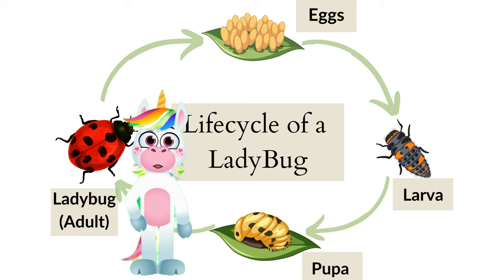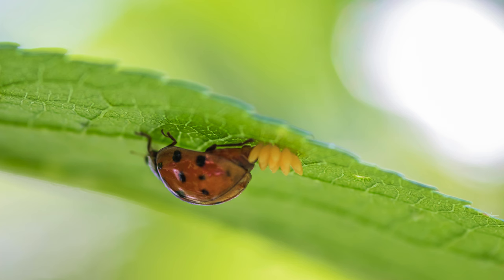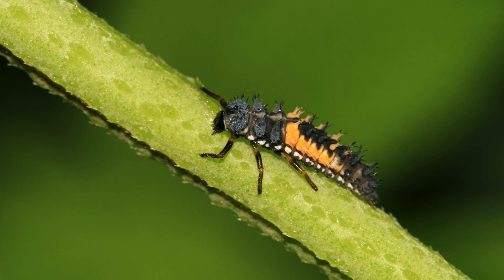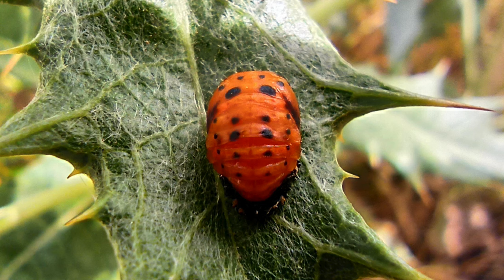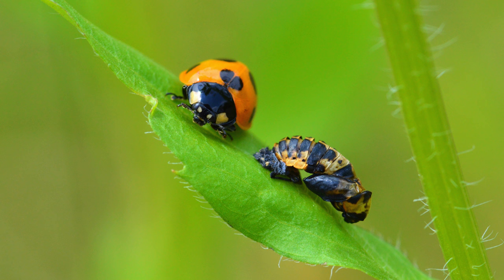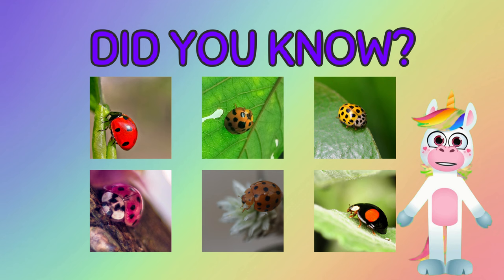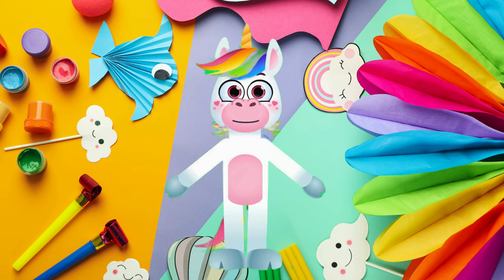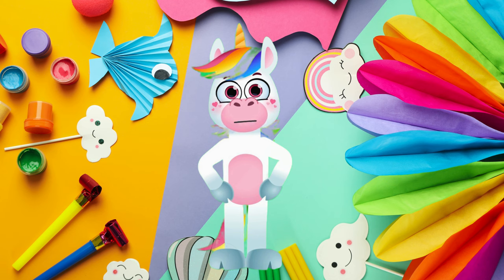The Lifecycle of a Ladybug for Kids - Fun Facts and Quiz for Kids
🐞 Welcome to our fascinating journey into the lifecycle of a ladybug! 🌱

Join us on an exciting adventure as we explore the incredible world of these colorful, spotted insects. In this educational video designed especially for children, we'll uncover fun facts about ladybugs and discover the stages of their fascinating lifecycle.

Did you know that ladybugs go through a complete metamorphosis, just like butterflies? From tiny eggs to adorable larvae, then pupae, and finally emerging as the beloved ladybugs we all know and love, each stage is filled with wonder and amazement.

Throughout the video, we'll share interesting facts about ladybugs, such as how they help gardeners by eating harmful pests like aphids, and how their bright colours serve as a warning to predators.

But wait, there's more! Test your knowledge and see how much you've learned about ladybugs and their lifecycle as you answer fun questions and uncover new facts.

So, grab your magnifying glass and get ready to embark on a journey full of discovery and excitement with our delightful ladybug friends.

Let's dive in and explore the enchanting world of ladybugs together! 🌟